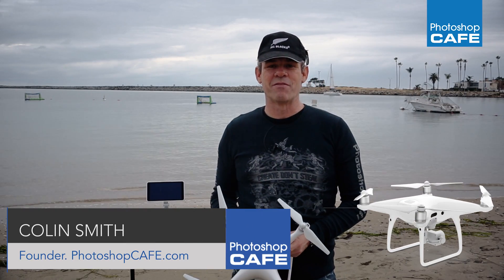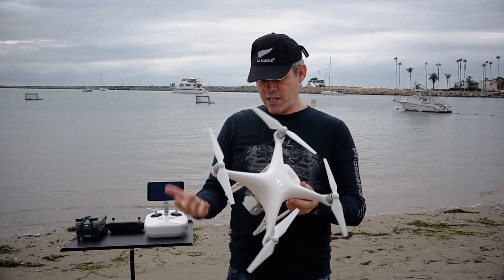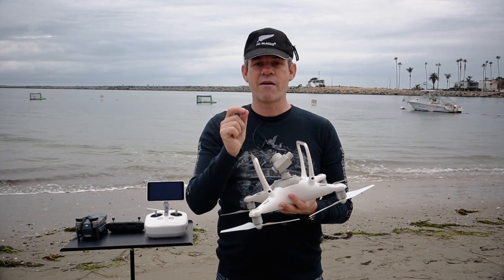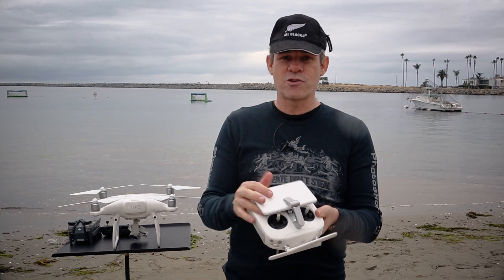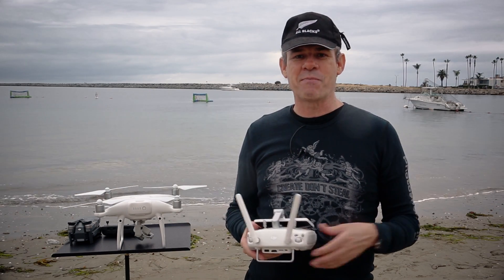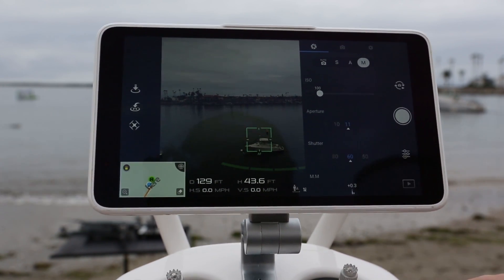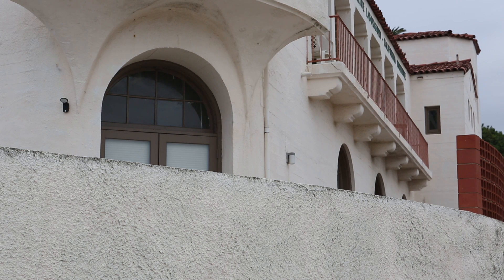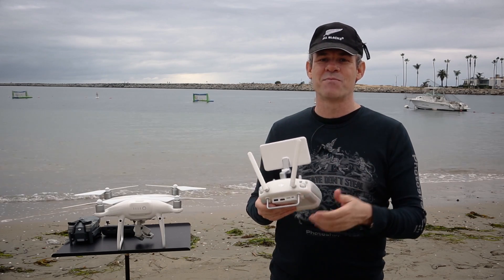DJI Phantom 4 Professional + DRONE, camera tested, obstacle avoidance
DJI Phantom 4 Pro drone review and flight test. The new DJI Phantom 4 Professional Drone review. See the specs, the camera settings and the sense and avoid in action.

My book